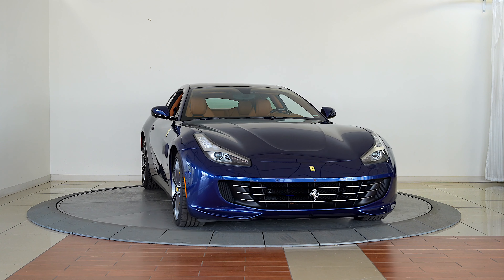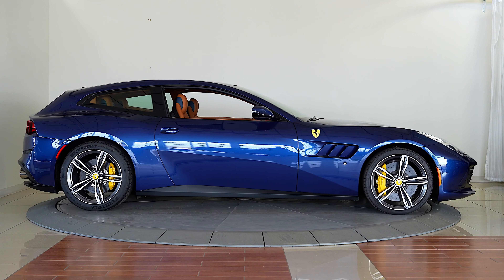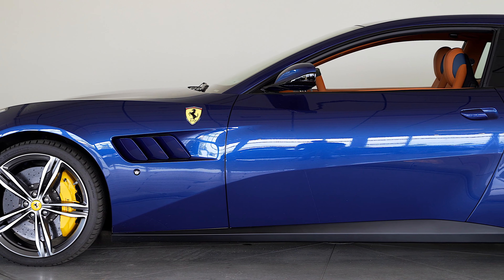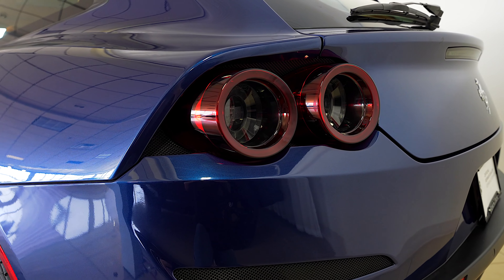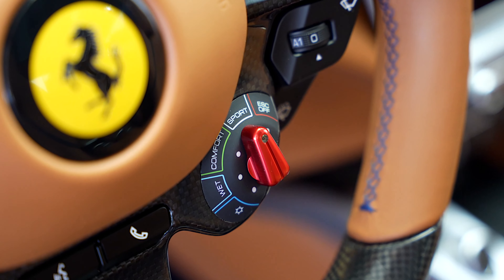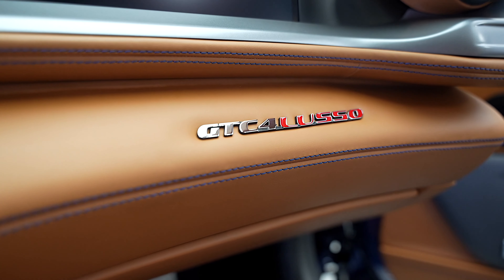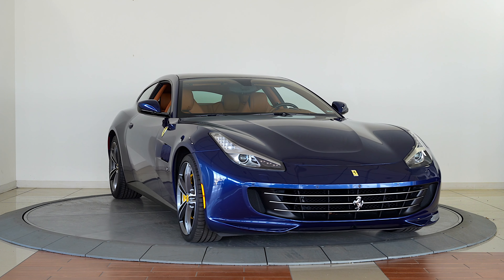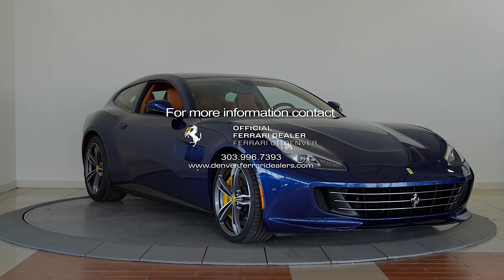2018 Ferrari GTC4Lusso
New Arrival
2018 Ferrari GTC4Lusso V12
Miles: 11,134
Exterior: Blu Tour de France Metallic
Interior: Cuoio
Style: Car/2 seats
Engine: V12
Transmission Description: Automatic
Drivetrain: AWD
Type: Pre-Owned
Location: Denver

1480 E. County Line Road